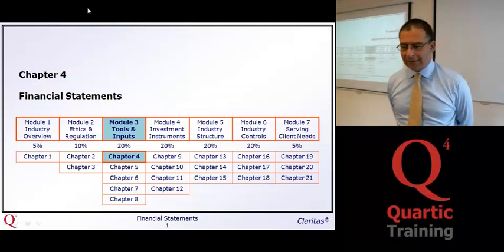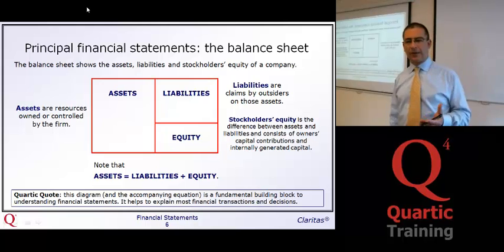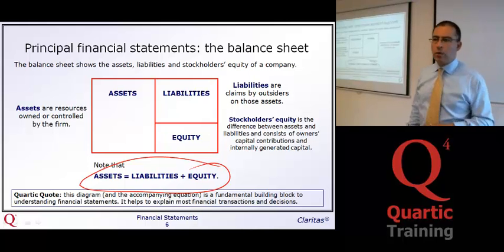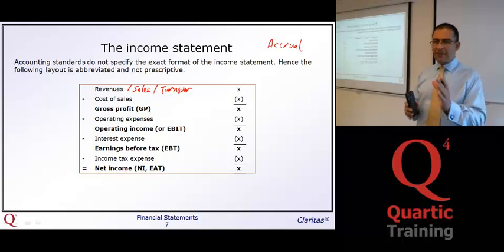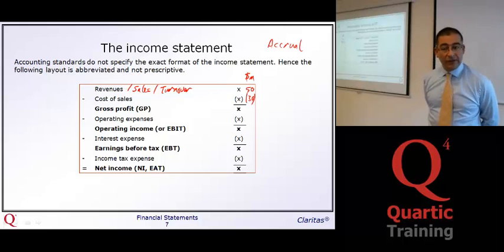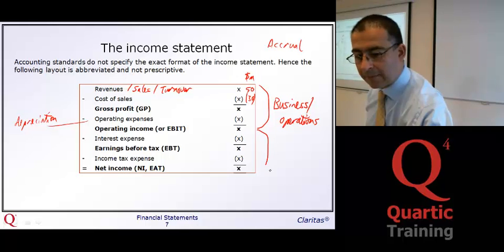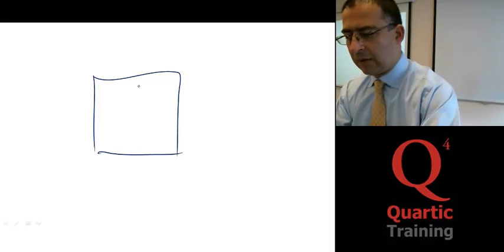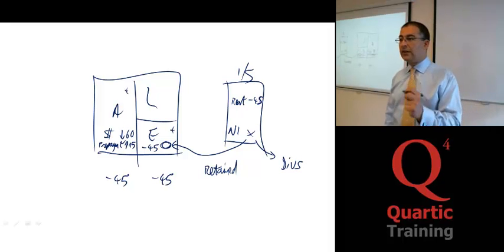Claritas Investment Management Certificate - Sample Financial Statements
This recording is a sample of the Virtual Classroom that are provided to all Claritas candidates.

Quartic Training is here to help you succeed in your Claritas exams even if you are unable to come to class. Whether you are too far from our training venues or simply unable to provide the regular time commitment, we can still support you right up until the exam day itself.

We pride ourselves on our industry-leading teaching methods and graphic-rich materials that are designed to give you the best possible chance of success.